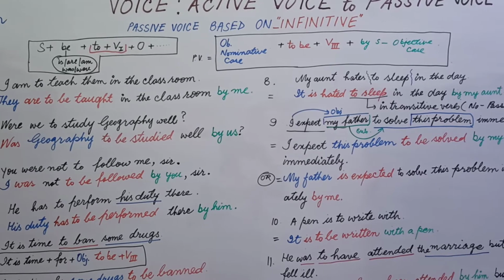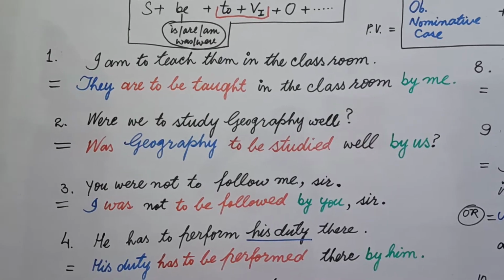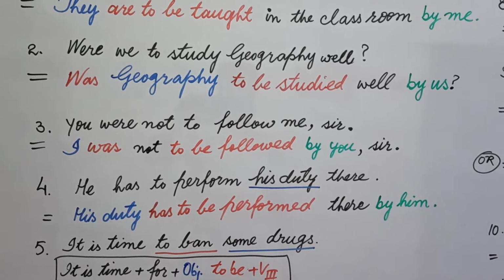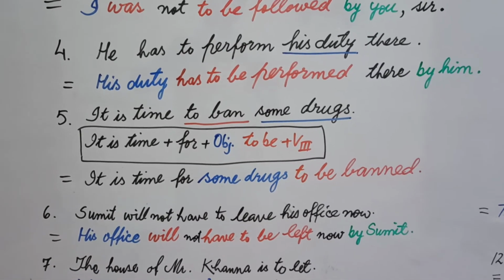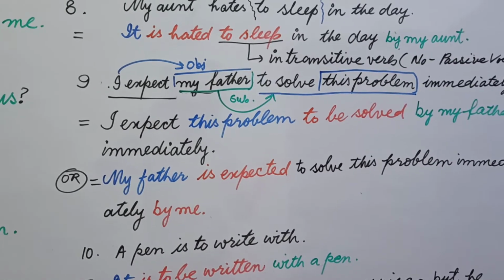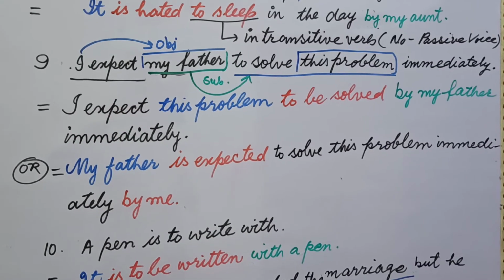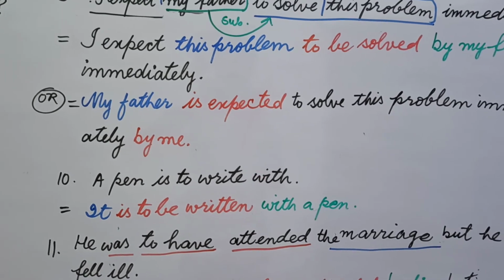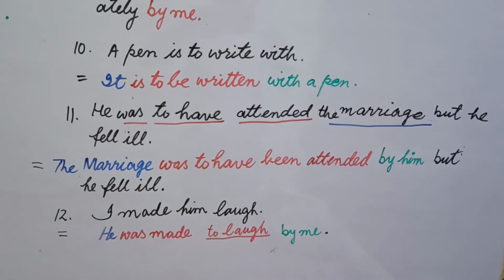Active and Passive Voice Tricks | Active and Passive Voice in English Grammar DSSSB/RRB/CGL/CDS/NDA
How to change 'subject' and 'object' in the transformation from Active Voice to Passive Voice.

Lecture_5 English Version
_by Rehman Sir

This series of ' Active and Passive Voice' will enhance the knowledge of each and every part of Active and Passive Voice. It gives you knowledge fron basic level.Step by Step according to the lecture numbers you can learn narration thoroughly.

This video is prepared to solve the problems of the bigginers in English Language. Keeping their problems in mind, Transformation from Active to Passive Voice  is explained with examples...

You can write to us all your questions ,we'll answer them.Your precious suggestions are welcome and helpful in meeting your requirements.

This series is very useful for the preparation from Academics to All Competitive Exams Of English__
SSC (CGL, CHSL, CPO, MTS, PGT, TGT, CHSL, CPO)
Defence (CDS, NDA, AFCAT )
Deptt. of Education_PGT, TGT, TET
DSSSB, Railways
Deptt. of Education_PGT, TGT, LT Grade, Junior Added,

you can enhance your English Language__
1_9th to 12th NCERT Literature
2_Grammar From IV to XII
Academics

3_WrIting Sections
4_Vocabulary Enhancement from Academics to 5_Comprehensive Reading Section
6. Spoken English
7. Day to day English Speaking

@ORACY CLASSES OF ENGLISH LANGUAGE

👍 Like this video, your 1  like means a lot.

📩Your Positive Comments ✍️ fuel our motivation to do our best in EDUCATING you.

👇Passive Voice_Present,Past and Future Indefinite Tense

Passive Voice_ Complicated Structures of Interrogative Sentences

👇Passive Voice_Present, Past Continuous Tense

👇Passive Voice_Present, Past Perfect Tense

👇Passive Voice based on Infinitive

👇Passive Voice  based on Advanced Structures_

👇Live Class
Passive Voice  based on Practice Sets

Don't forget to suggest and share our channel to someone who really needs it_